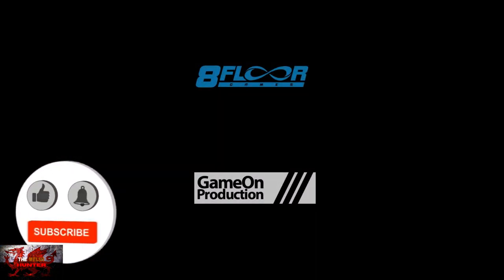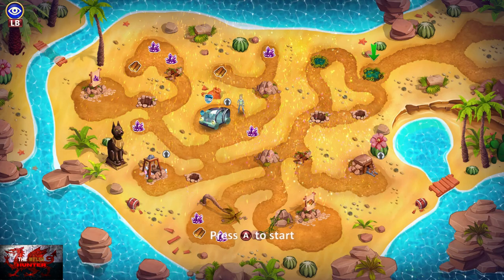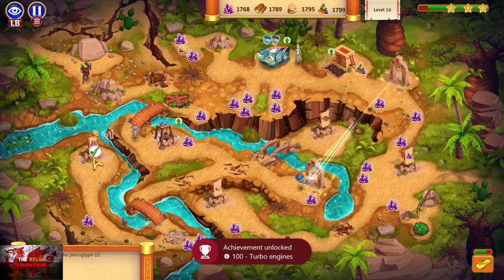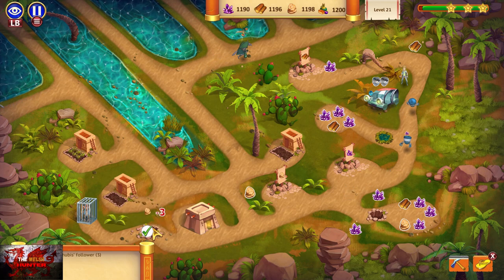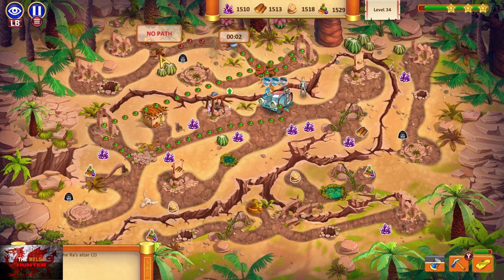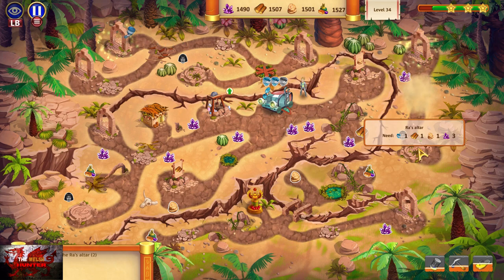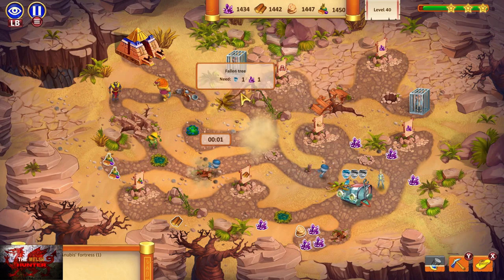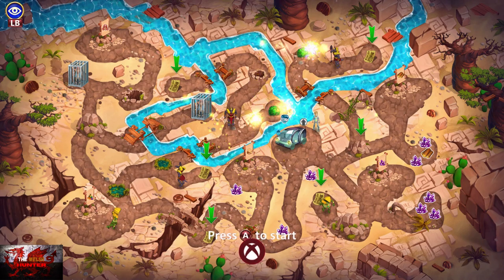Roads Of Time - 100% Achievement Guide! *EASY 25 Minute Completion With Cheats*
Welcome to my 100% Achievement/Trophy Guide for Roads Of Time.
A game developed by Gameon Productions, Published by 8 Floor & is available to you for just £4.19 or $4.99!

So this is a management type game where we have to obviously manage.. Robots and stuff.
Luckily the devs kindly put in a cheeky cheat mode to help us.
When we begin a level we will click in the left stick to skip a level with 3 stars.
We need to only play level 16, 21, 34 and 40.
Once you get to those levels, click in the right stick to give yourself unlimited resources, follow along with what i do and voila!

Easy completion in around 30 minutes instead of 4 hours!

Achievement Timestamps:-

Intro - 0:00
Skip levels By Clicking In LS until you get to Level 16 - 1:30
1, 2, 3 & 4. - (Level 16) Workaholic, Architect, Turbo Engines & Time Patrol- 2:30
5 & 6. (Level 21) Activation Module & Dark God Servant - 6:10
7 & 8. (Level 34) Time Knot & Cornucopia - 7:50
9. (Level 40) Big Boss - 11:50
10. (Level 50) Deadly Enemy - 14:35
11. (Level 58) Antique Afficianado - 15:05

TimG84
Khost
TschanSchpange1
TonySki
ShadowTurul21
Rukus
TheUnderdog2020
DragonClave
Livibeau
Brigadierblue
Worf
Kaens

LEG-ENDS!

Big Love!